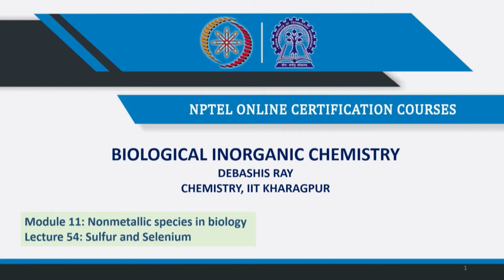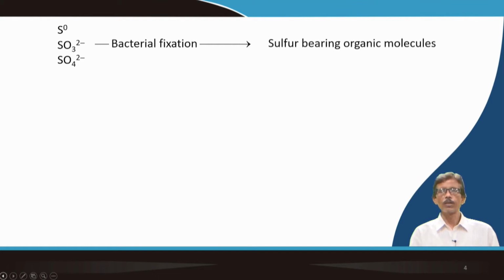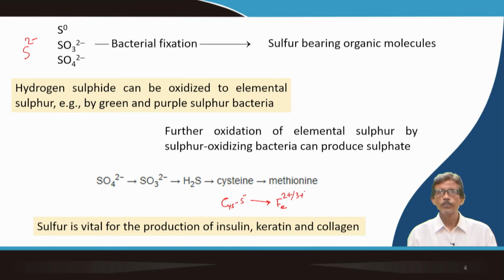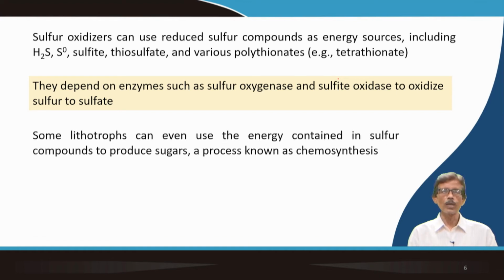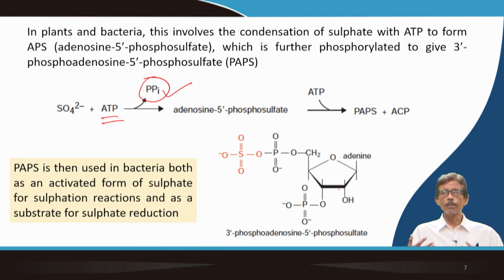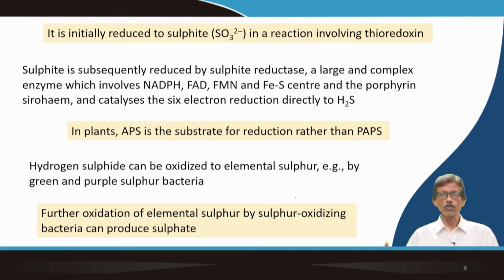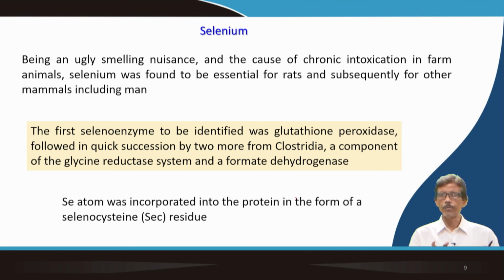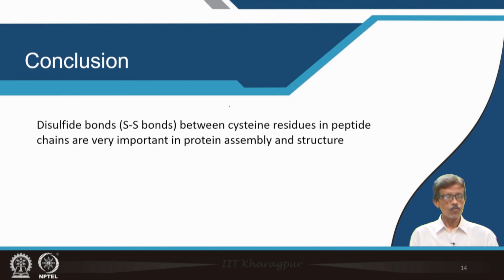Lecture 54: Sulfur and Selenium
Sulfur bearing proteins
Different sulfur based donors for metal ion coordination
Metalloenzymes having sulfur coordination
Selenium in biological world
Selenocysteine in animals